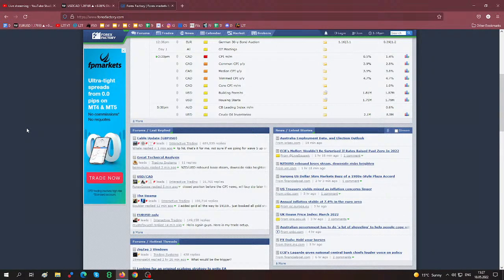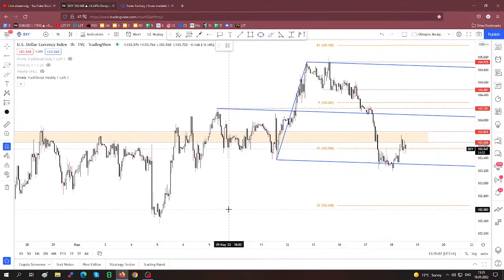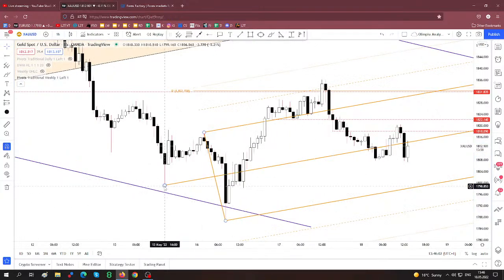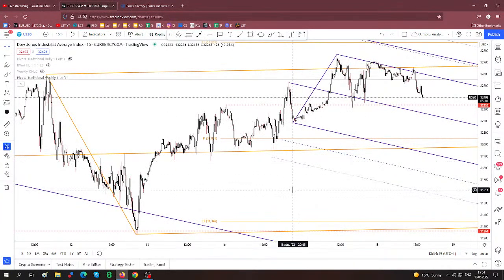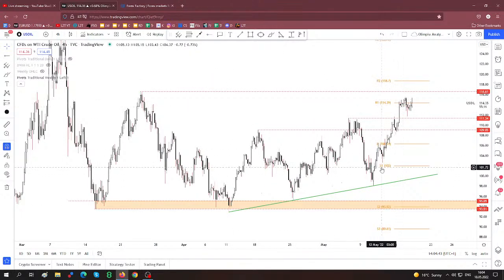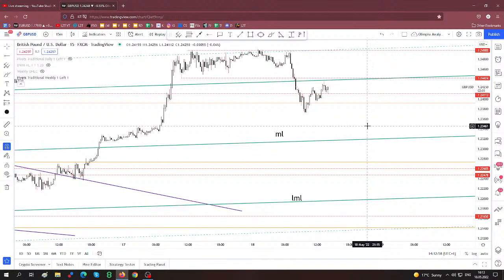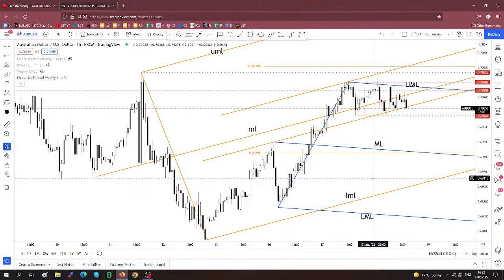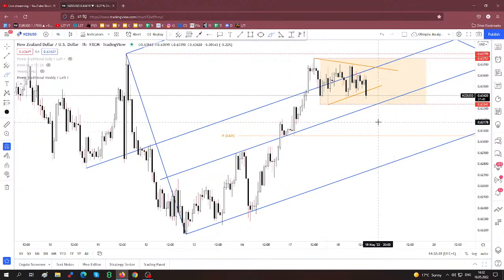Live Trading Webinar | How To Trade The Canadian Inflation Data | May 18, 2022